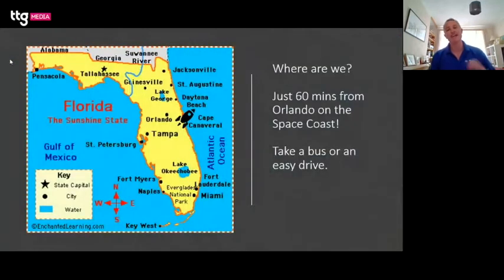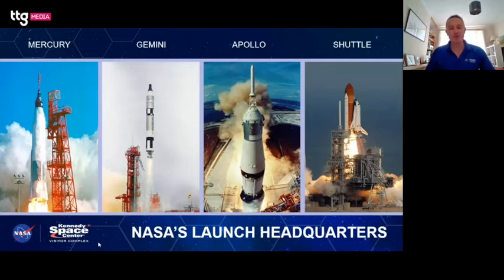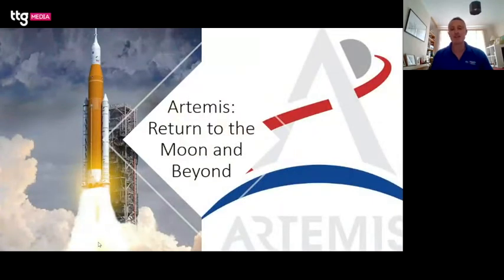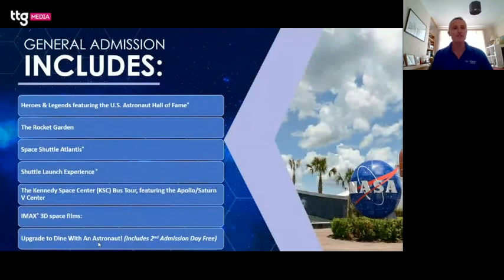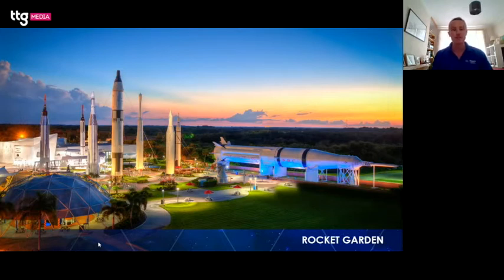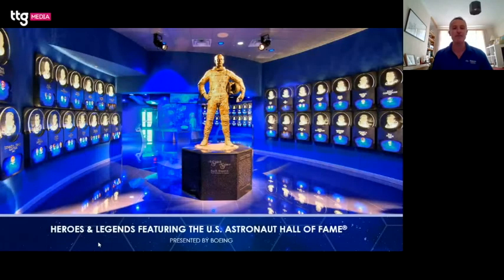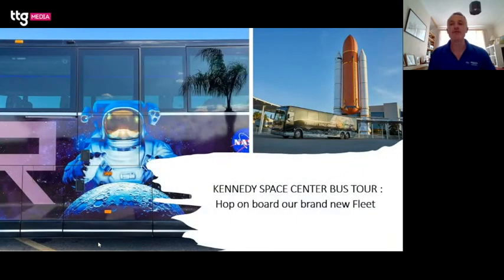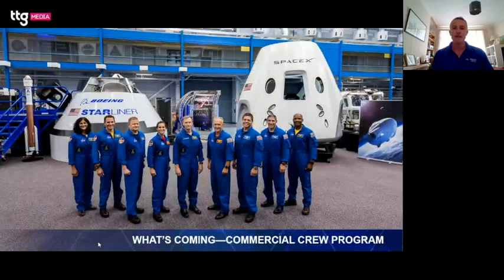TTG Florida Fest: Agent training with Kennedy Space Centre Visitors Complex